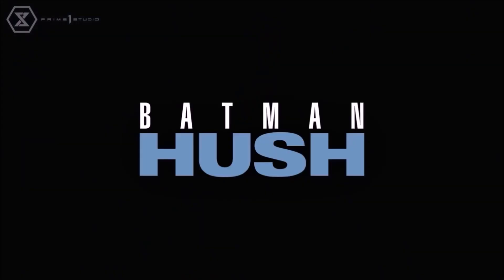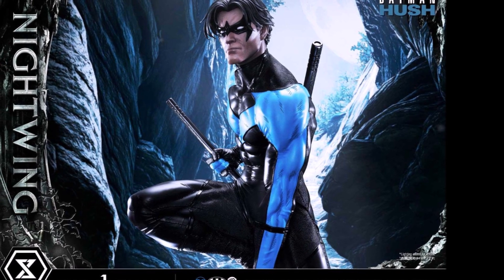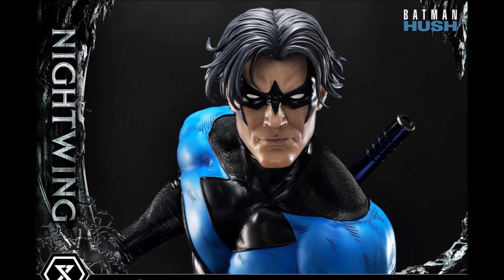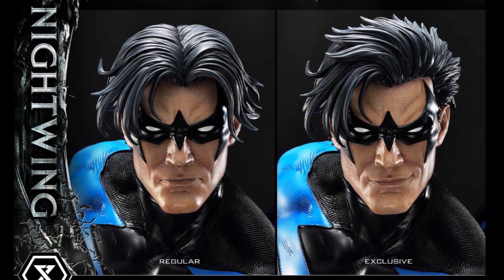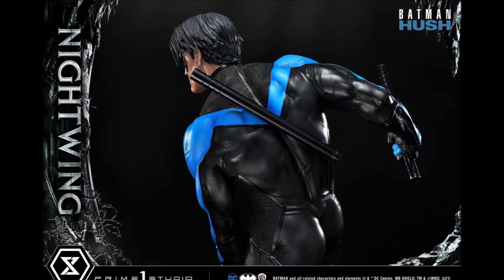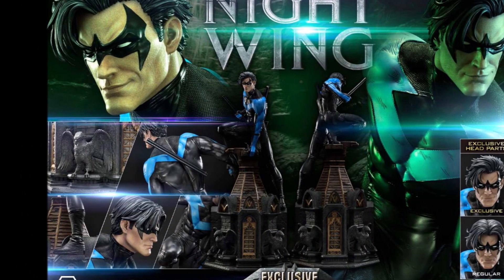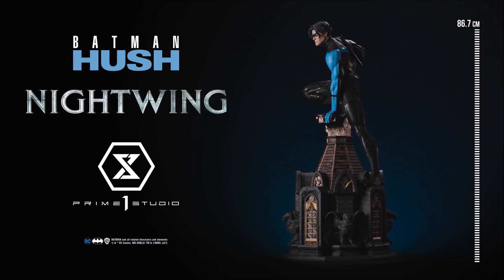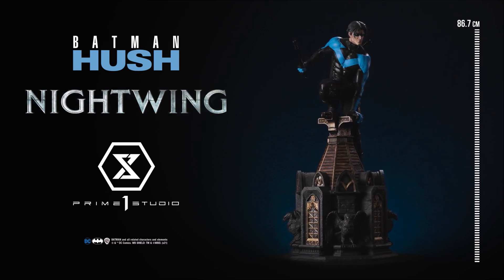HIT OR MISS? Nightwing [HUSH] DC Comics 1/3 Statue | Prime 1 Studio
Prime 1 Studio is proud to present the MMDCBH-06: Nightwing from DC Comics Batman: Hush.

Batman: Hush is a 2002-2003 comic book story arc that was published in the Batman monthly series. The story depicts a mysterious stalker, head wrapped in bandages, called Hush, who seems intent on sabotaging Batman from afar, and utilizes many guest appearances by Batman villains. One of Gotham City’s greatest protectors is back in blue! Formerly Batman’s sidekick Robin, Dick Grayson is all grown up and on his own.

Inspired by the art of Jim Lee, Nightwing is a beautifully crafted statue with exceptional attention to detail, very similar to the comic art. The base is designed from the top of the building tower standing approximately 34 inches tall, holding his signature weapons, the twin fighting batons, Escrima Sticks.

It is the ultimate must-have Nightwing statue for all the Batman: Hush fans.

Don’t miss adding this statue to your DC collection!

Specifications:
One (1) specially designed base
One (1) alternate Exclusive Portrait [Exclusive Version Only]
One (1) swappable Bonus Pair of Escrima Sticks [Bonus Version Only]

Special Thanks To Our Current Producers:
Yves Steffen
Joshua Falls
Nicholas Capote
Bat Beast
Austin